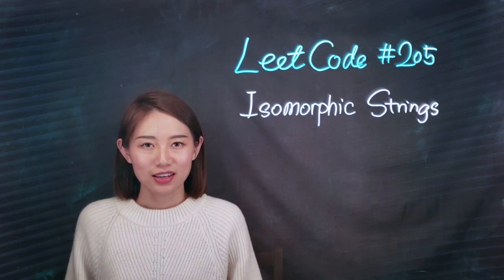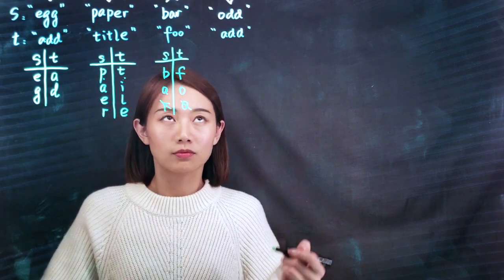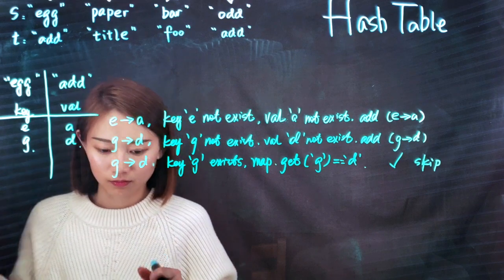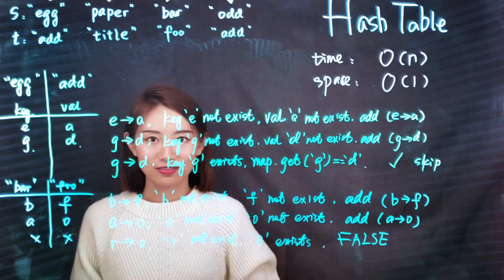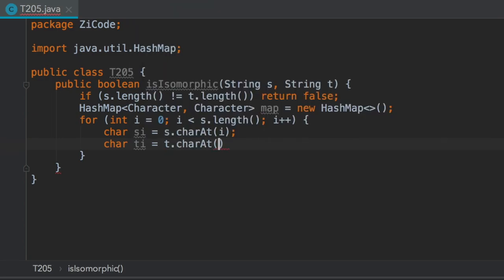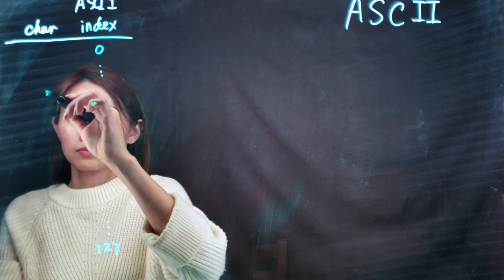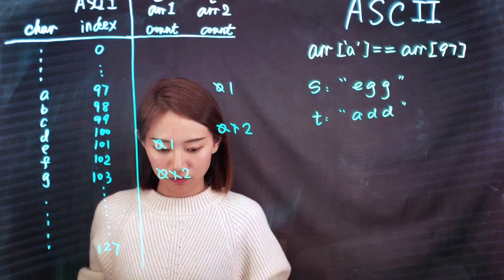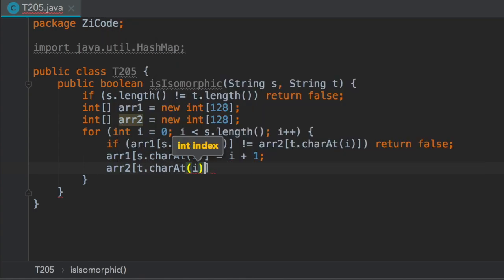[Coding Interview] [LeetCode Tutorial] LeetCode 205 Isomorphic Strings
This is the first episode of a series of video that solves LeetCode algorithm problems.